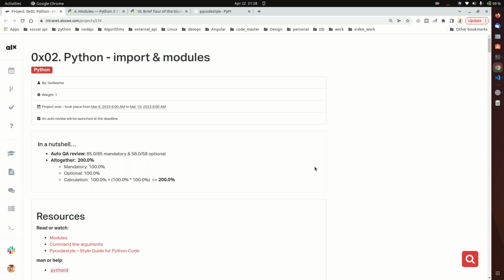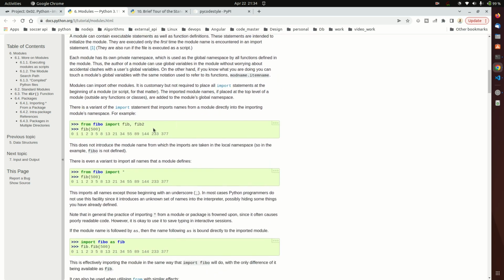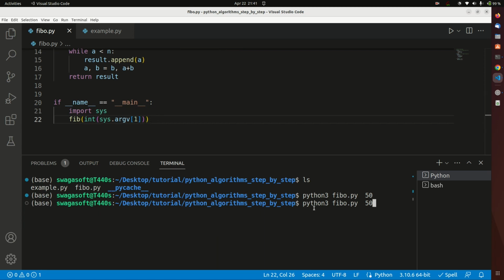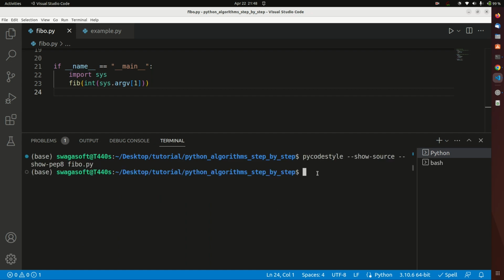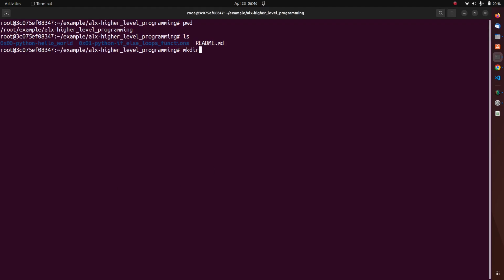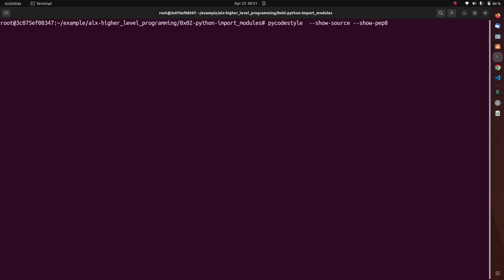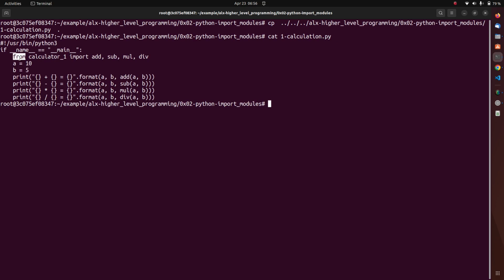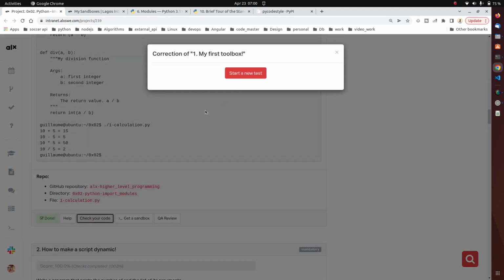0x02 Python import & modules - 0x02 python Understanding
0x02  Python import & modules quiz, solution, and Live practice.

CHAPTERS:
0:00 Explanation and understanding
14:39  Project quiz
17:55  Project task

0x02 Python import & modules - 0x02 python Understanding